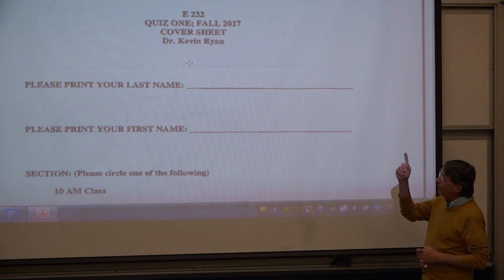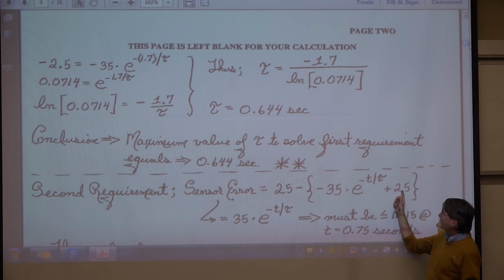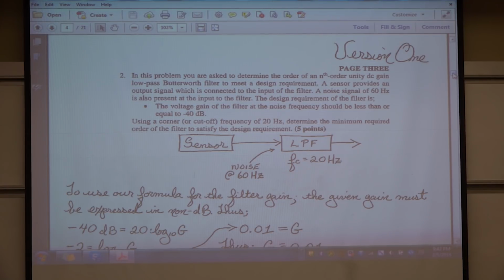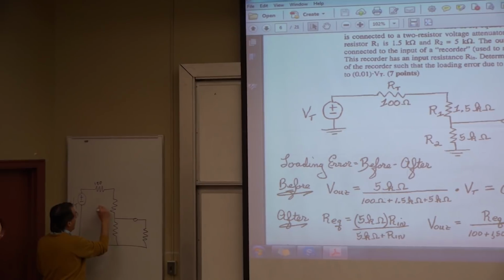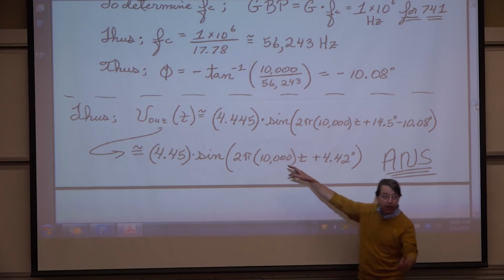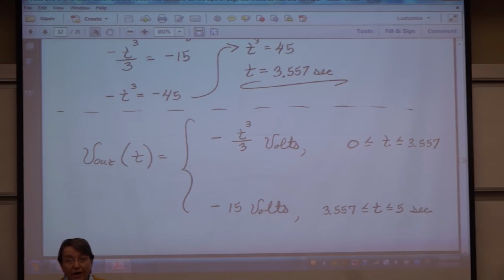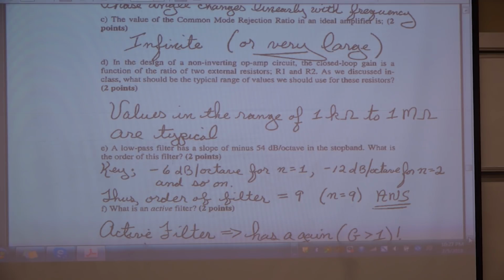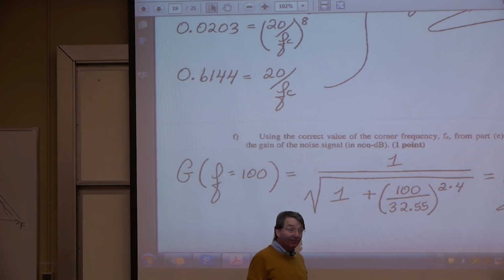Design 4 Review 2018S